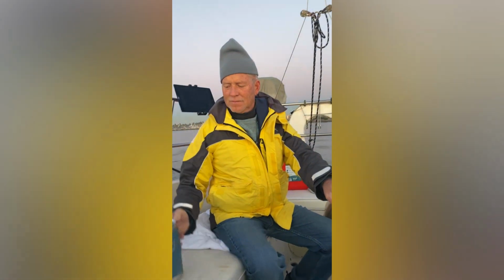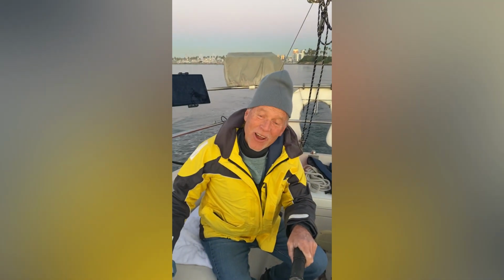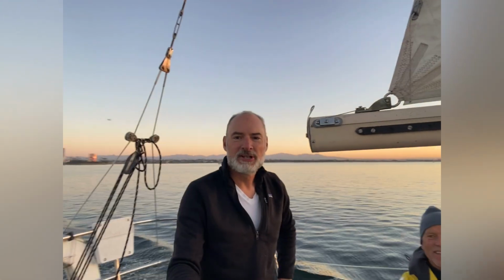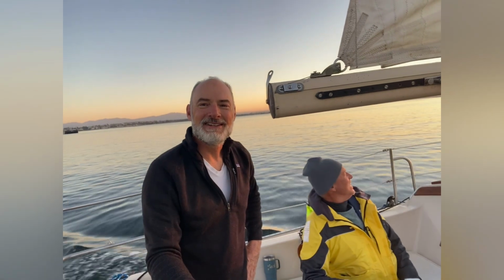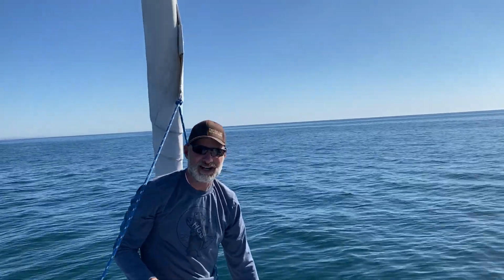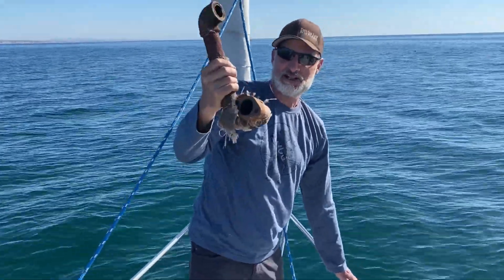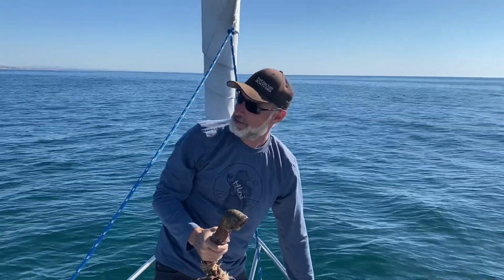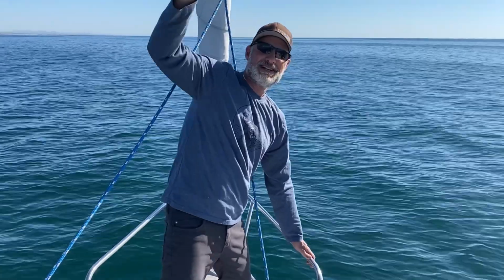Coastal Cruising Long Beach | Episode 13, Part 3 | Catalina 30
Part 3 of 3 of our first coastal cruising trip, San Diego or Bust!